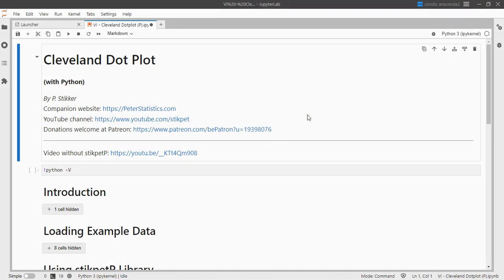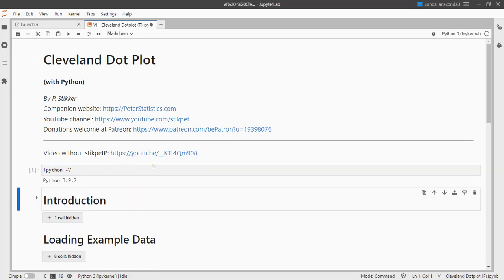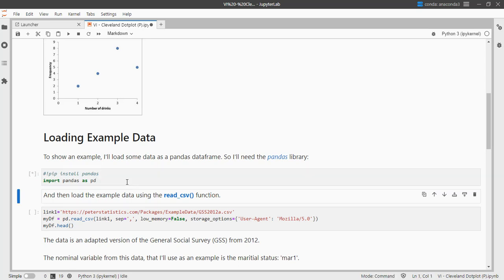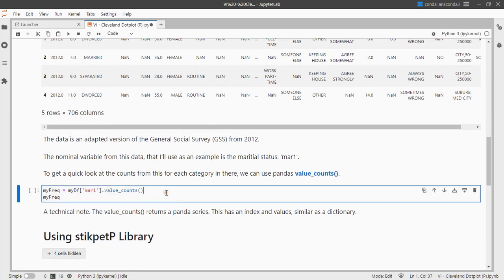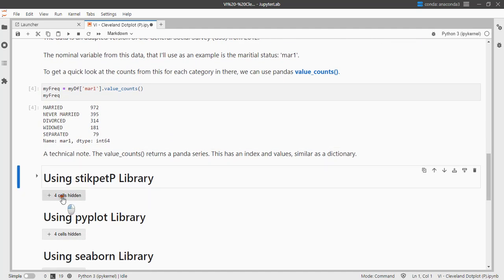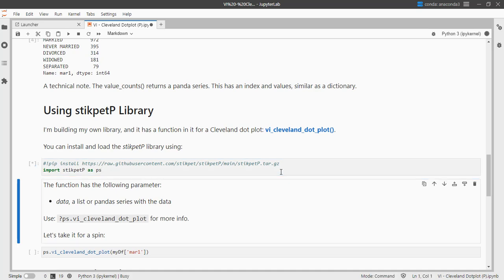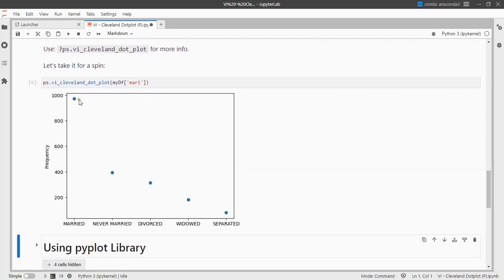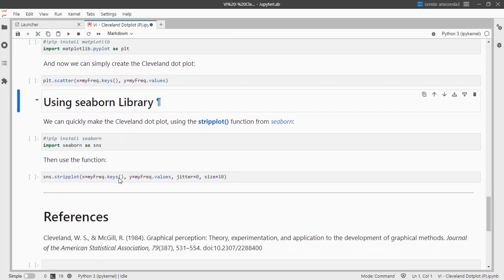Python - Cleveland Dot Plot with stikpetP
Instructional video on creating a Cleveland Dot Plot with Python and the stikpetP library.